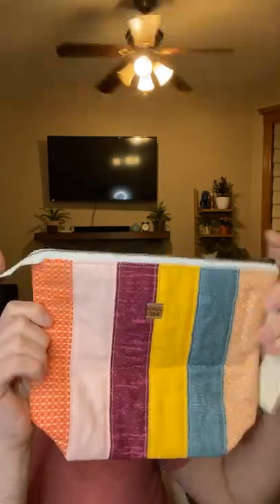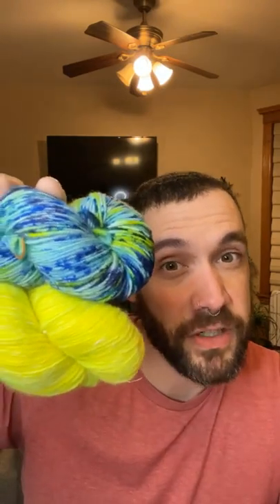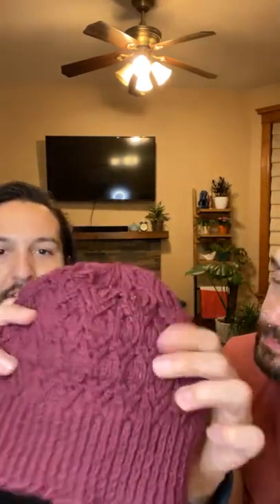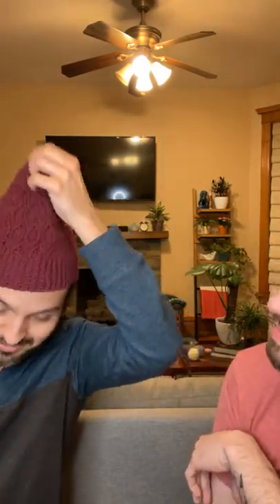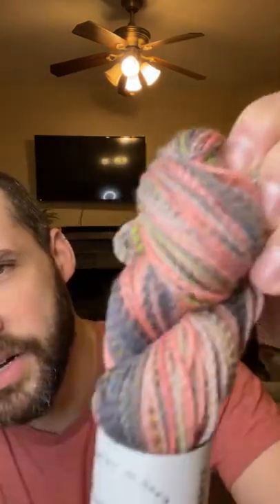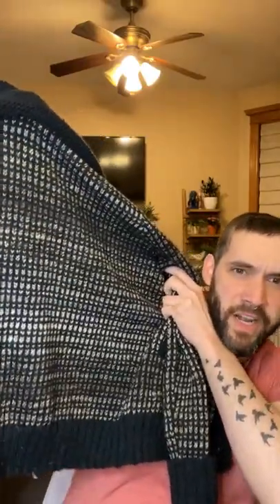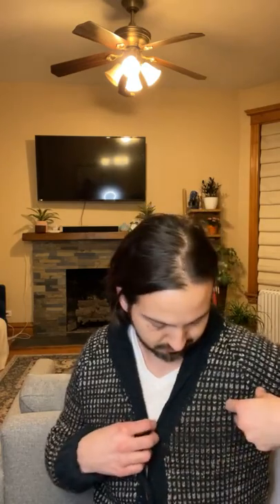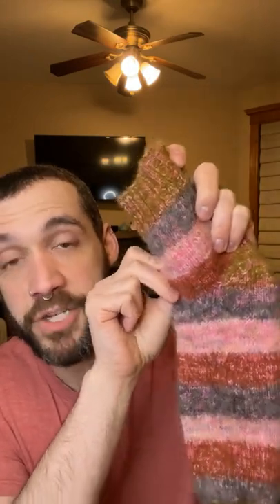Knitting Chat On Instagram Live: Showing Off Prizes for LevelUpIn2021KAL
I went live on instagram on 2/17/21 to answer questions and show off the prizes for the LevelUpIn2021KAL. I wanted to make sure to share that here on my channel for anyone who might not have an Instagram!